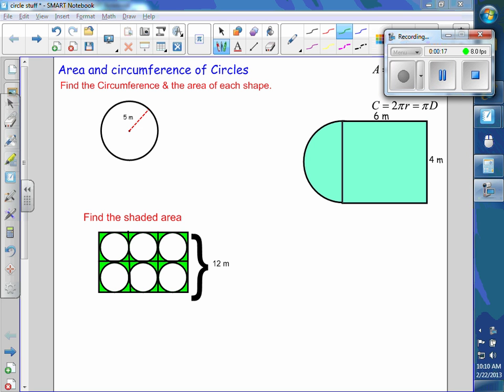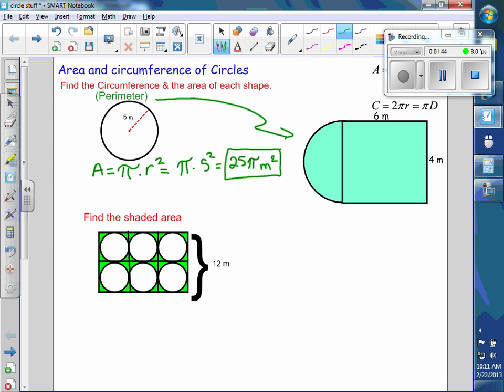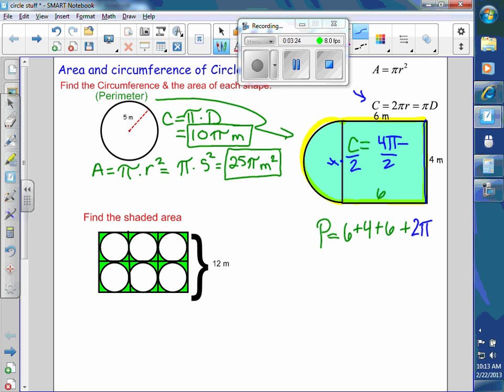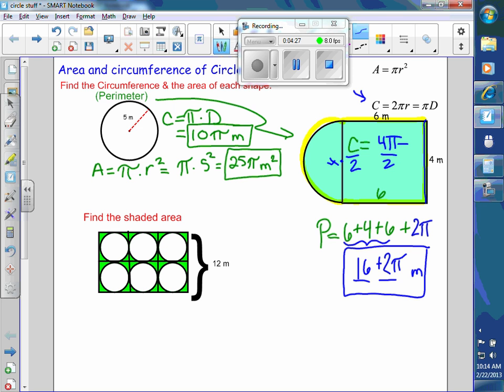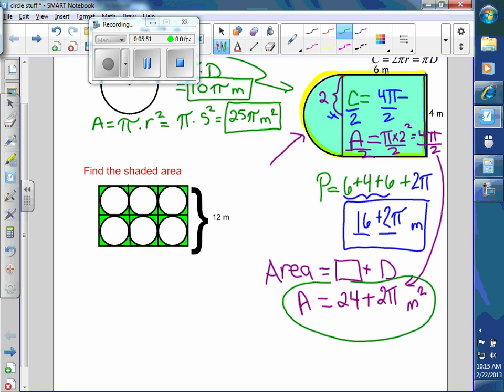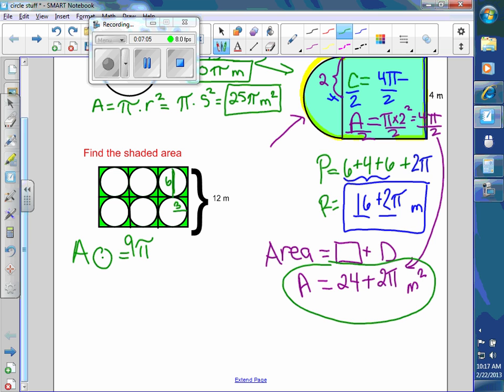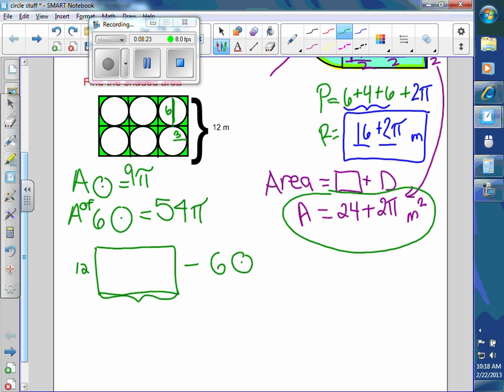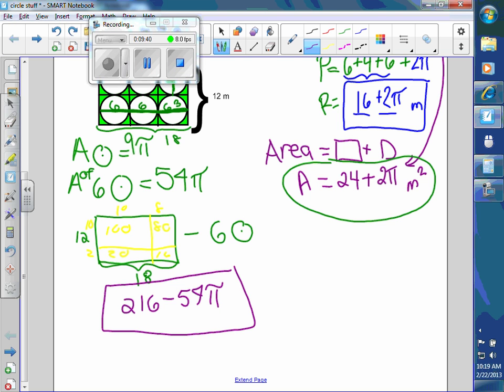M24 Sample Circle enrichment problems